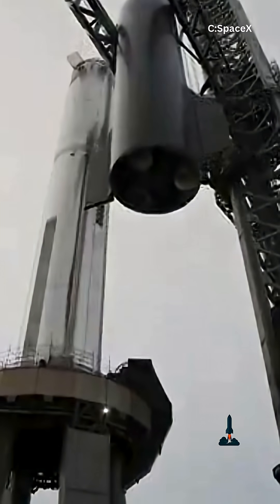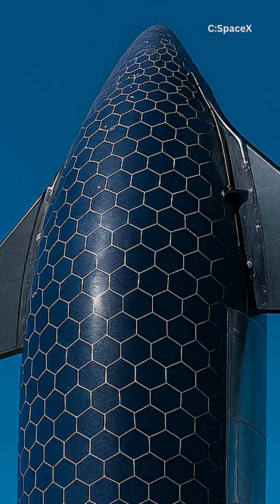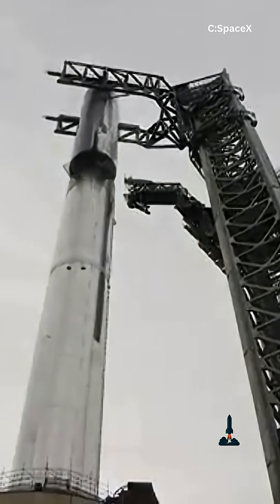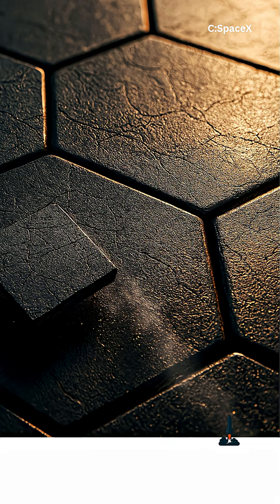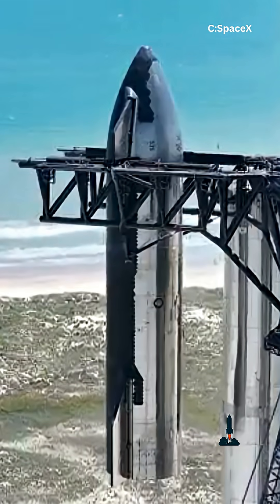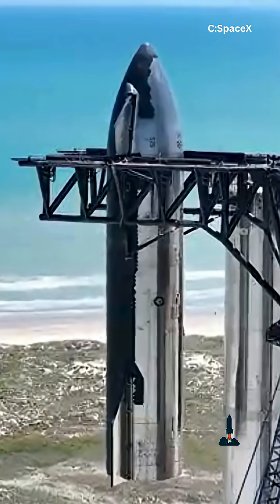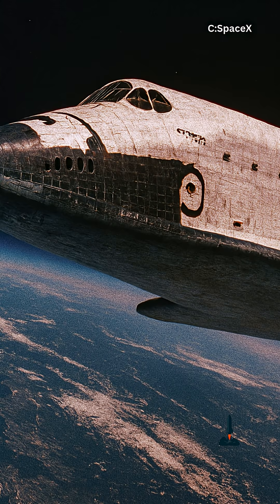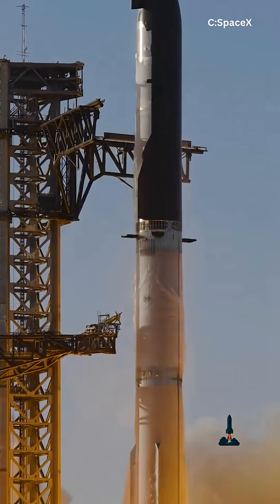Why SpaceX Chose Hexagons, Not Squares 🤯🚀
SpaceX’s Starship is the most ambitious spacecraft ever built—designed not just to reach orbit, but to return, land, and fly again within days. And at the heart of this dream lies a game-changing innovation: its black hexagonal heatshield tiles.

But why hexagons? Why not squares, circles, or something else? In this video, we dive deep into the engineering logic behind SpaceX’s choice:

 How reentry heat pushes materials to their absolute limits 🌍🔥
 The flaws of NASA’s Space Shuttle silica tiles—and the tragedy they contributed to 🚀
 Why Starship’s hexagonal armor solves those problems with elegance and efficiency
 How these tiles are designed for scalability, fast turnaround, and Mars missions 🌌

From Shuttle’s fragile squares to Starship’s rugged hexagons, this story isn’t just about tiles—it’s about the future of reusable spaceflight and the key to making interplanetary travel affordable and safe.

👉 Stick around till the end, where we ask the ultimate question: Which design would you trust to take humanity to Mars?

If you’re a fan of SpaceX, Starship, or the future of space exploration, this is a story you don’t want to miss!